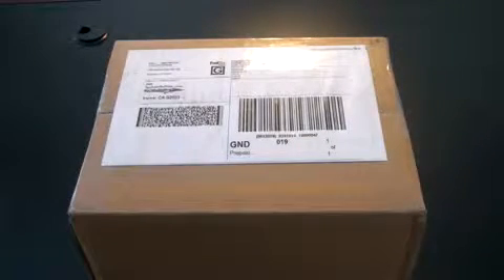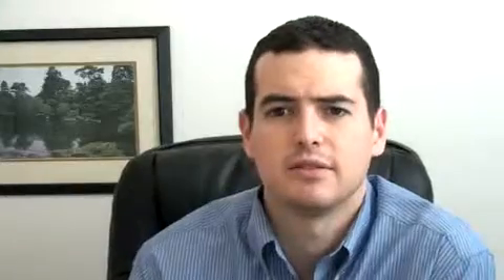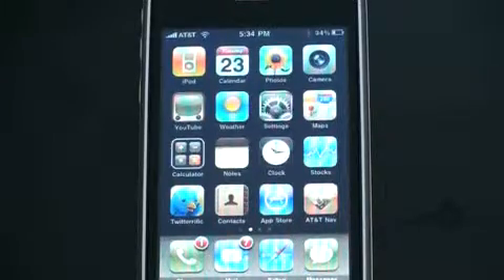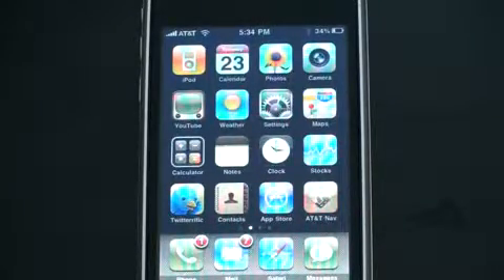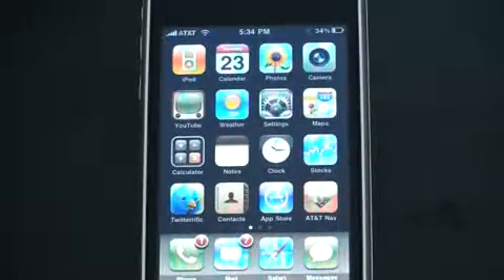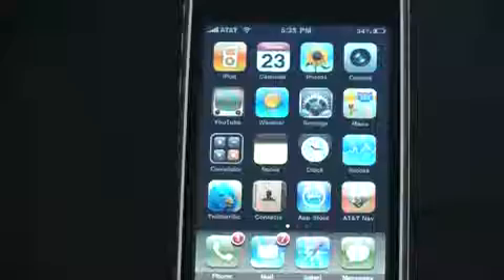Tech Review Fail